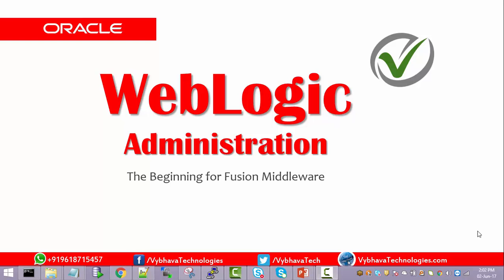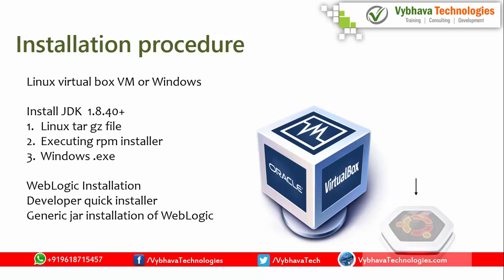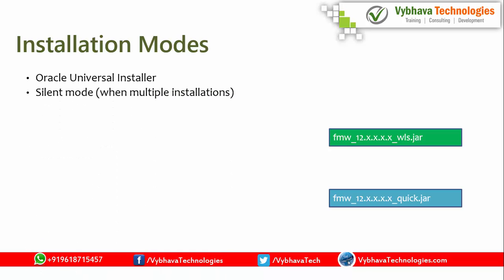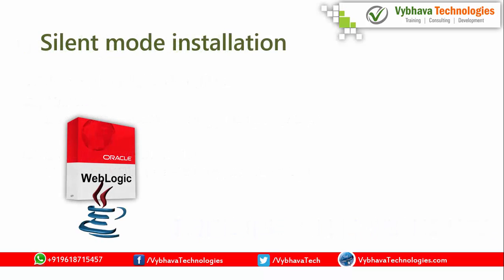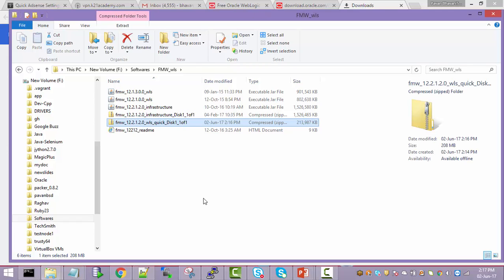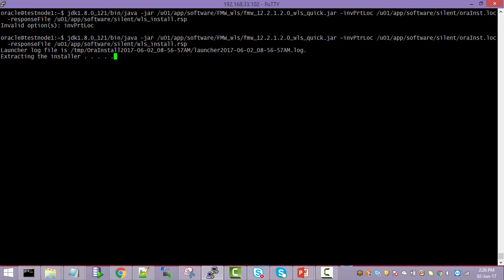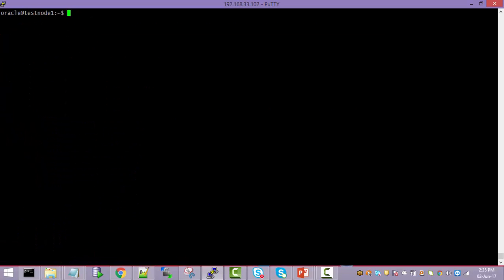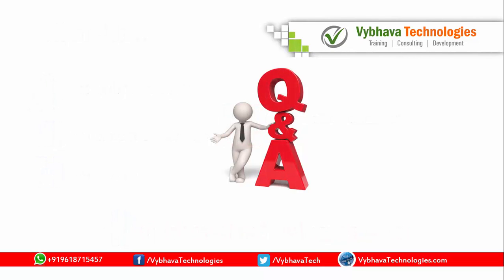How to install Oracle WebLogic in Silent mode Steps on Vagrant Ubuntu box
Please follow the instructions given in the blog post used in the video same. wls_install.rsp and oraInst.loc files content described in the blog. And also installation command execution screen shots shared.